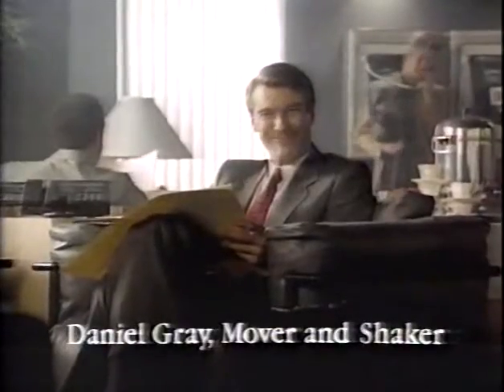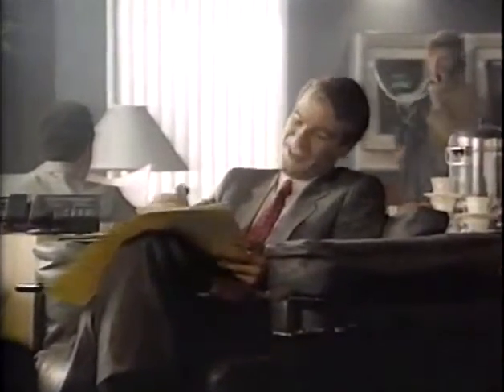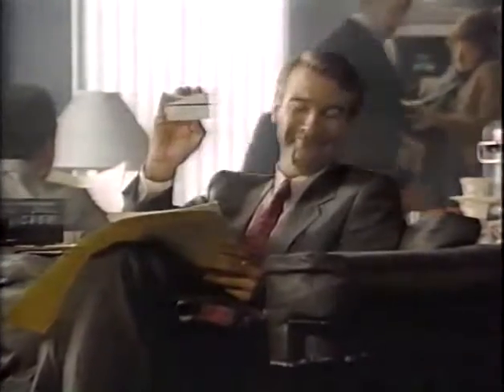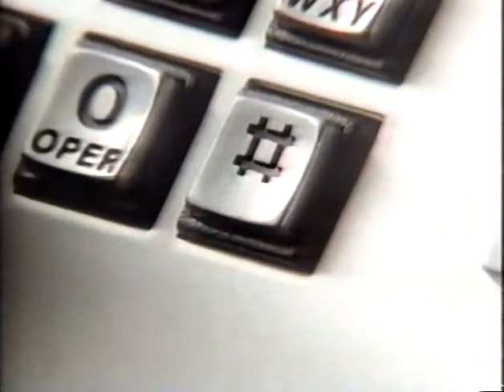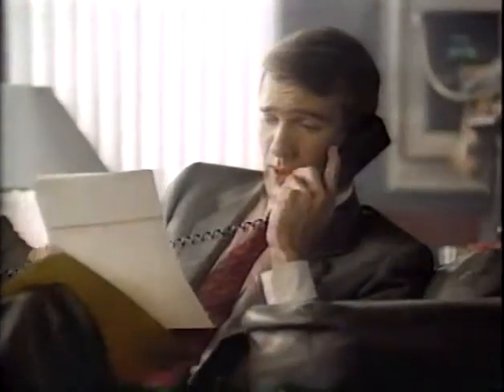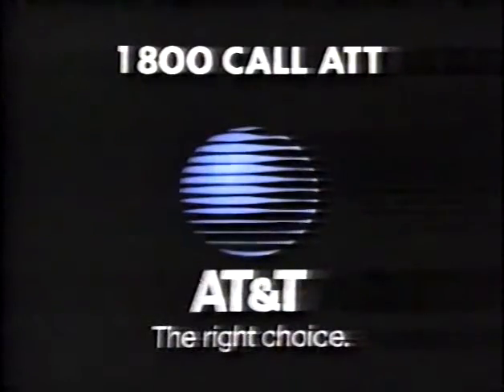AT&T Calling Card 80s Commercial (1988)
Featuring unknown mover and shaker Daniel Gray